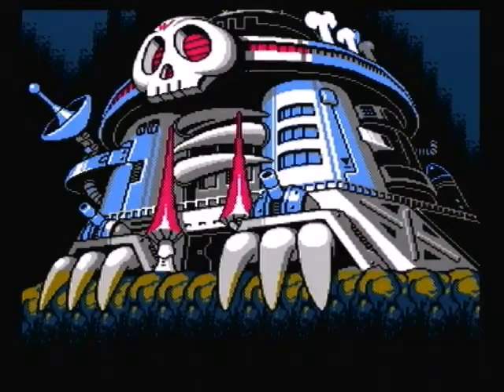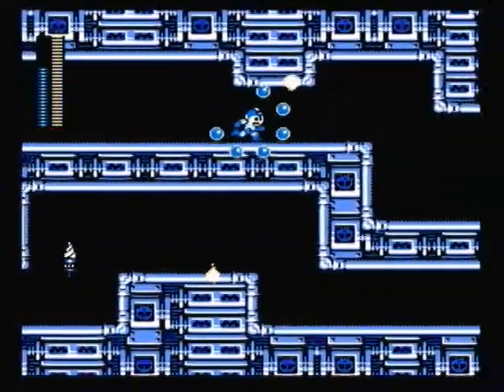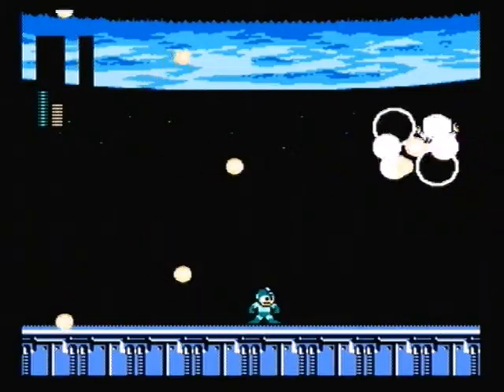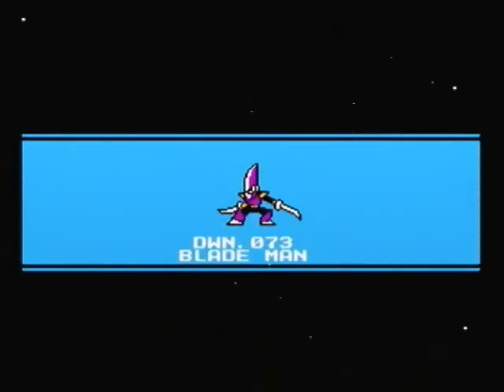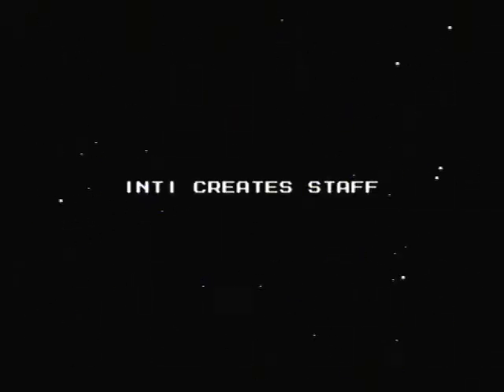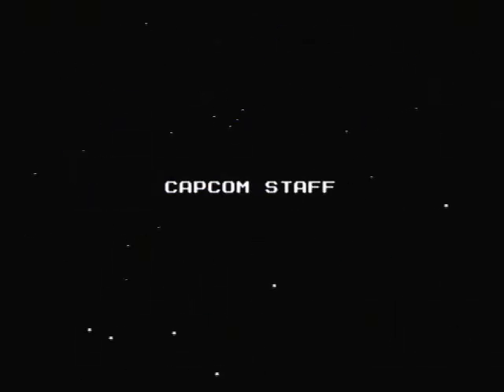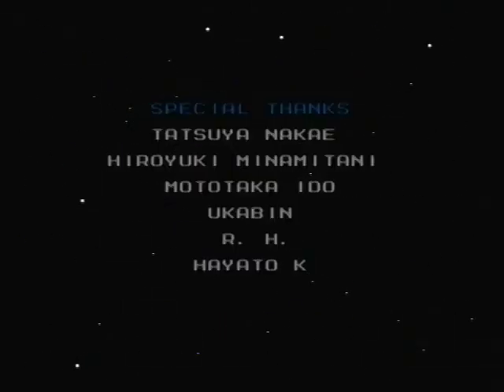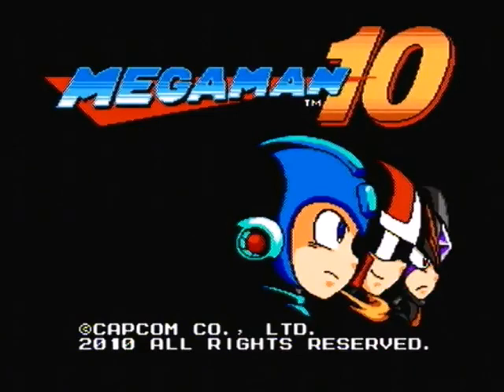Let's Play Mega Man 10 Part 8: Ranting Over The Credits Like A Great Big Nerd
AHUEHUEHUEHUE MEGAMINS BLUR BLUR HUEHUE
(no but seriously I beat the game hooray)